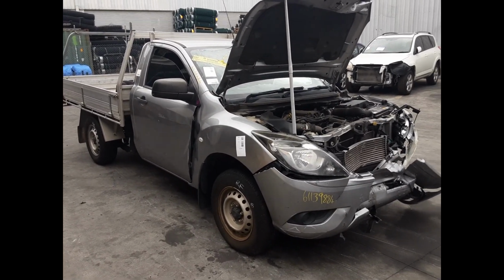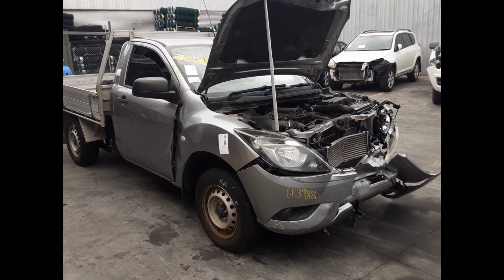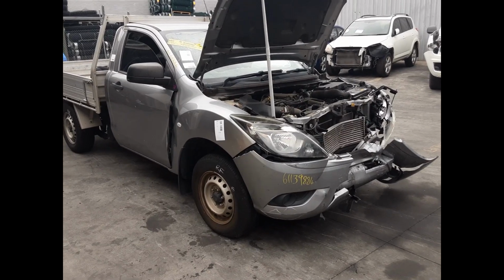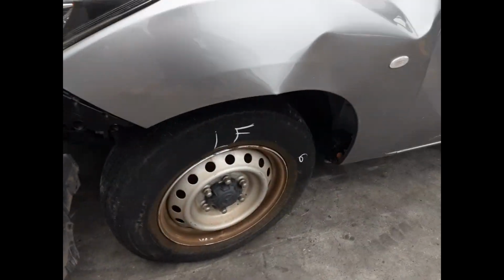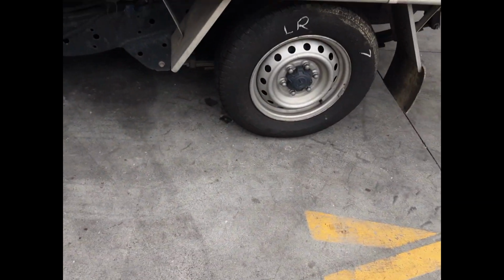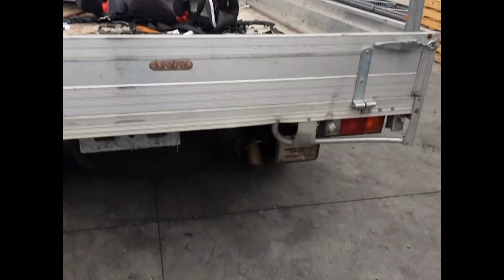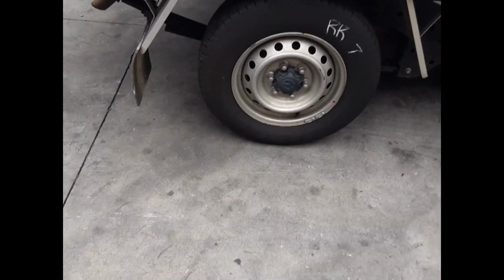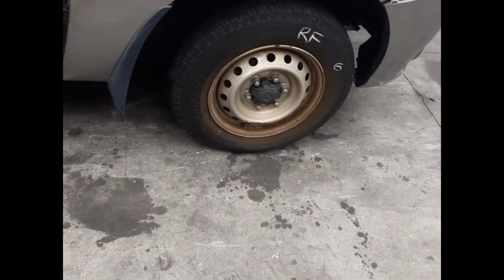Wrecking – 2017 Mazda BT50 – Manual RWD 5442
2017 Mazda   BT50 – Manual 5442
2.2 Litre 4 Cylinder Diesel
Stock # 5442
Hi. This is Chris from Total Parts Plus. Today we have a 2017 Mazda BT-50 XT cab chassis ute. Stock reference number 5442.
This shape runs from the 10th month 2011 through to the 6th month 2020. It has a P4 AT 2.2 litre four cylinder turbo diesel engine engine backed by six speed manual rear wheel drive transmission. P4 AT 2.2 litre four cylinder turbo diesel engine.
We have the left front 16 inch steel rim with a good tyre, left power door mirror, left rear 16 inch steel rim with a good tyre. Duratray alloy tray with all bolts and brackets and rear ladder rack. Does have damage to the right-hand tail light guard. Right rear 16 inch steel rim with a good tyre, right power door mirror and a right front 16 inch steel rim with a good tyre.
We have the driver's side door trim, power window master switch, two door type. This vehicle is fitted with black cloth interior. Seats require cleaning. Six speed manual gear shifter, heater control, single stack CD player, display cluster, interior mirror, courtesy lamp, sunglass holder type, left-hand sun visor, right-hand sun visor and the instrument cluster.

Ebay Store:  Total Parts Plus 1